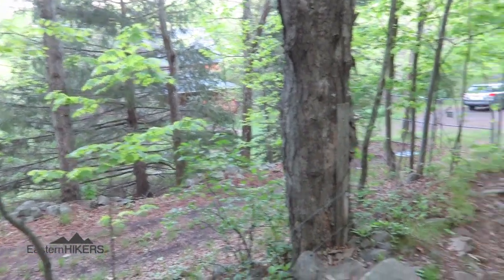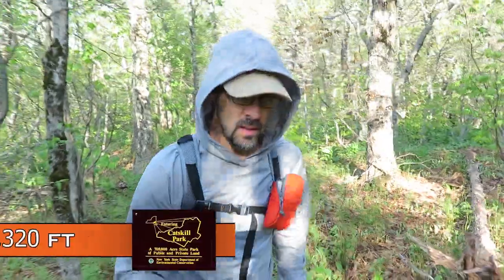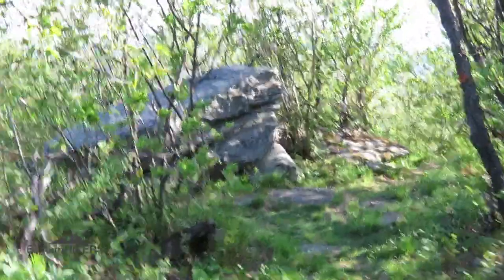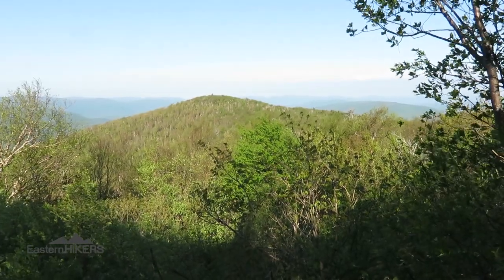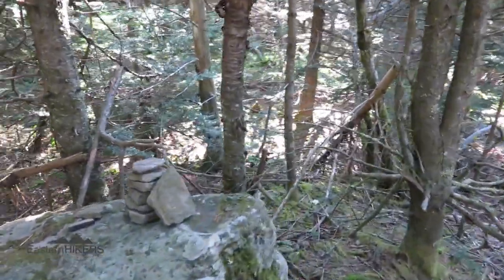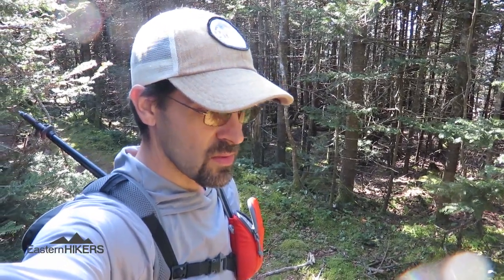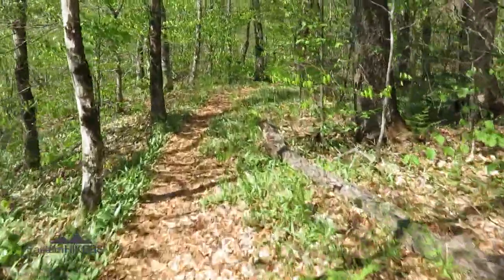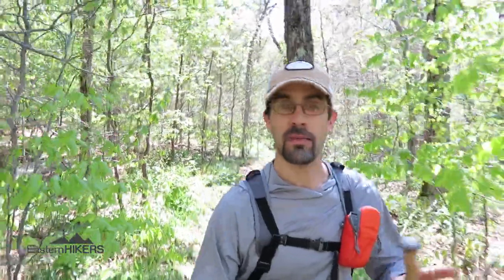Hiking Black Dome via Caudal, Camels Hump and Thomas Cole Mountain - Catskill Mountains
This hike takes place in Catskill Mountains and ultimately reaches the summit of 4 mountains, 3 over 3500 feet.  I would rate the difficulty of the trail at the advanced beginner.  The Blackhead Range Trail (red) is well-maintained and easy to follow.

Starting at the parking area where the pavement ends on Barnum Road outside of Maplecrest, NY.   You will start hiking up a dirt road.  At .6 miles you will reach a fork in the trail, stay to the left to find the registration box.   Follow the red markers to the summit of Black Dome.

The Caudal Mountain summit area is forested.  A short bushwhack off trail will put you on the summit.
The Camels Hump summit area is dominated by views to the north and the east.  The northerly view is fantastic and is dominated by Windham High Peak.  The view to the east is of Thomas Cole Mountain.
Thomas Cole Mountain summit area is forested.  I felt like the highest point was north of the large stone located just off of the trail.
The Black Dome summit area of the 3rd highest mountain in the Catskills is fairly nondescript.  Just prior to the summit is a spectacular view to the south of High Peak and Round Top in the foreground and the devils path, including Indian Head, Twin, Sugarloaf, and Plateau Mountains in the background.

Route (out and back): Park at the end of Barnum Rd.  Take the Blackhead Red Trail out and back.

Tale of the Trail
Distance: 7.85 miles
Elevation: 3,009 feet
Max Slope: 37.5%
Average Slope: 14.4%
Time: 5 hours

SOME DREAM, SOME DO, FEW DO BOTH